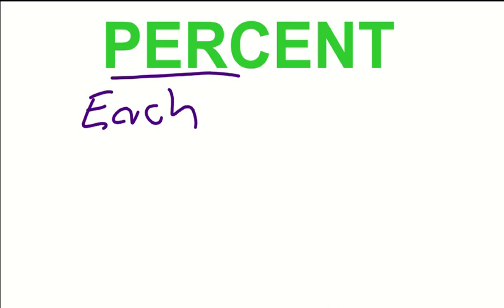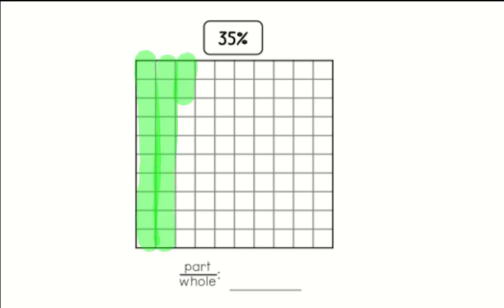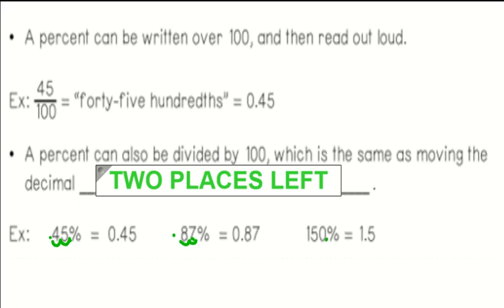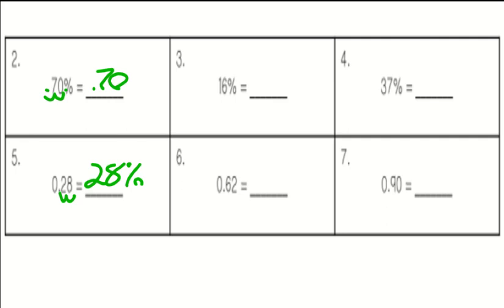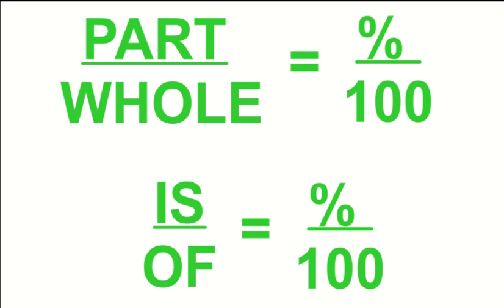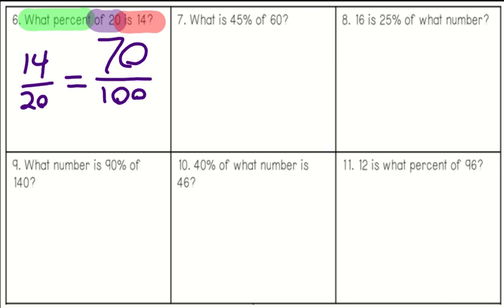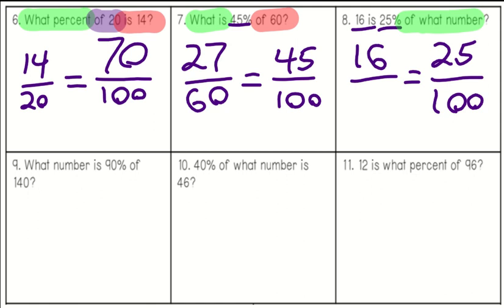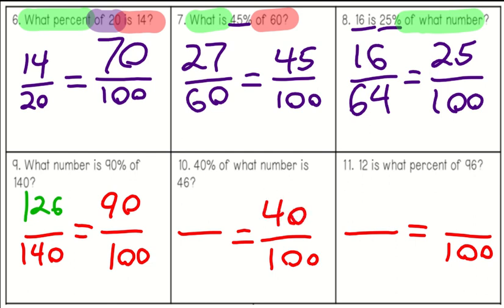Cluster 3 Day 10: Percentages 10/16/23